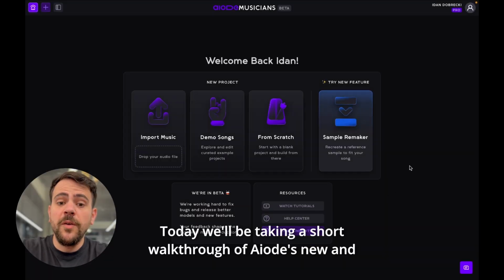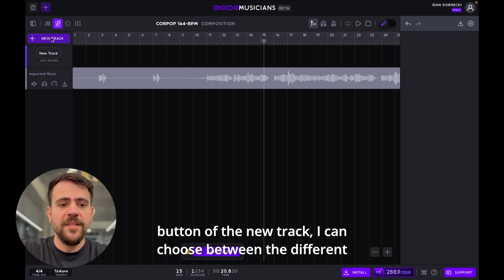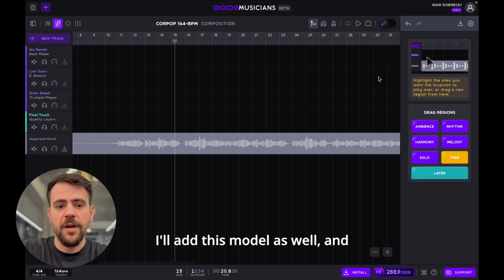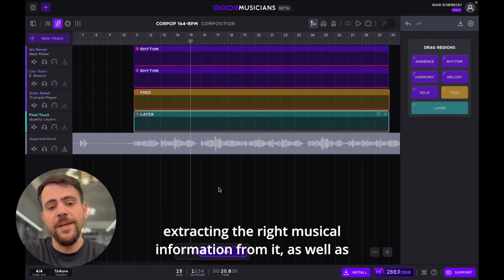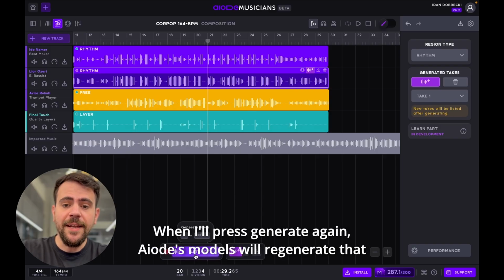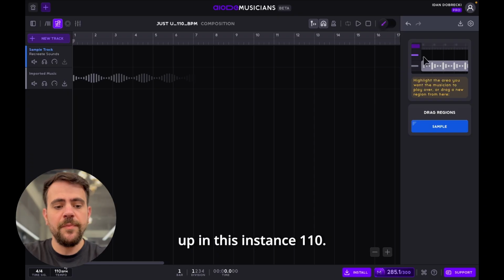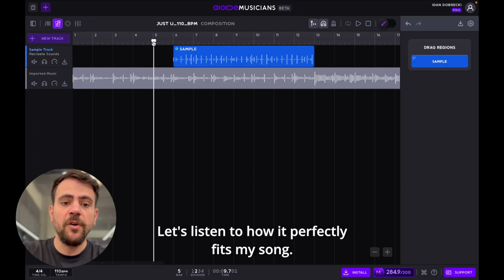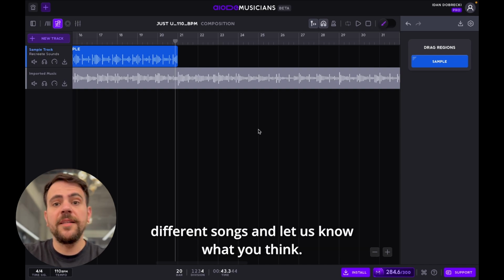Aiode Beta Walkthrough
Aiode's CEO, Idan, goes though the main components of Aiode.
Learn how to create your first song, from uploading your song, to giving precise instructions to the musicians, and downloading the results.